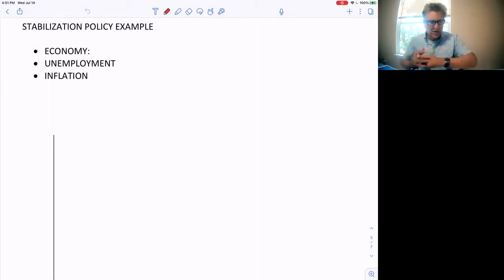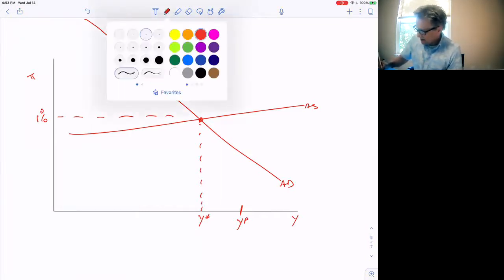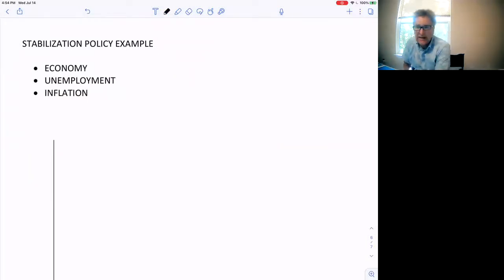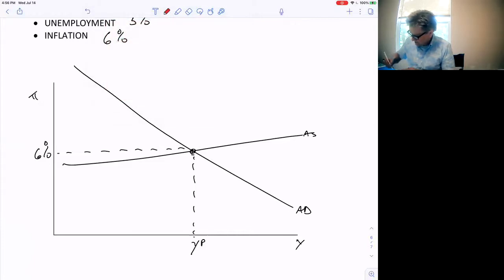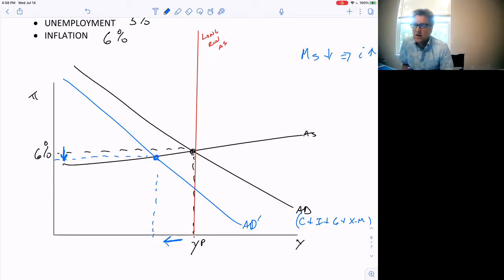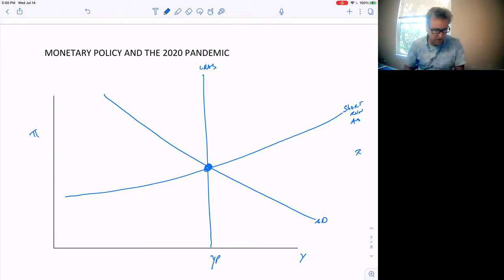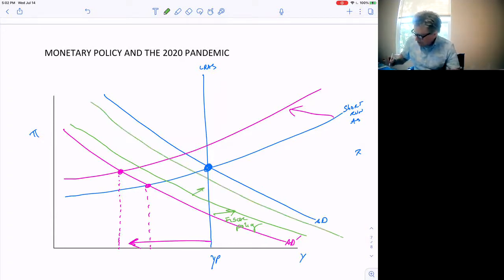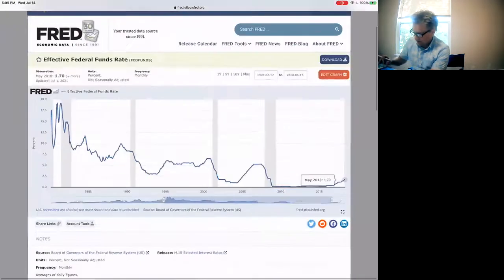monetary policy examples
econ 201 monetary policy video 3